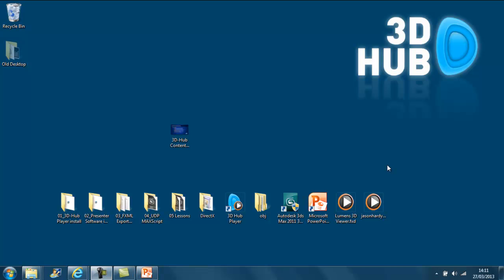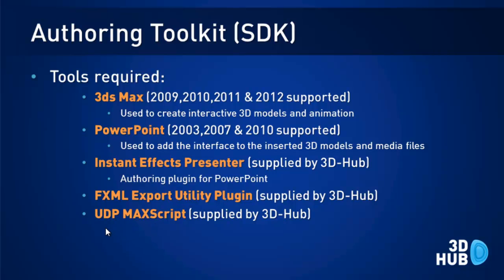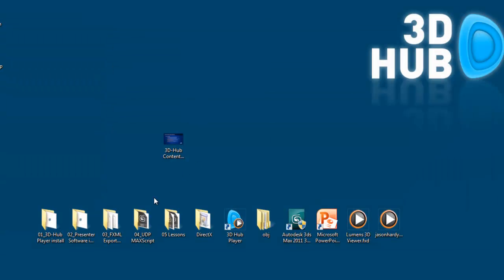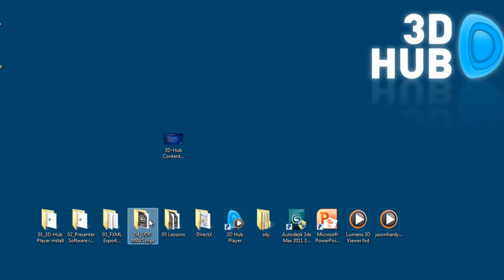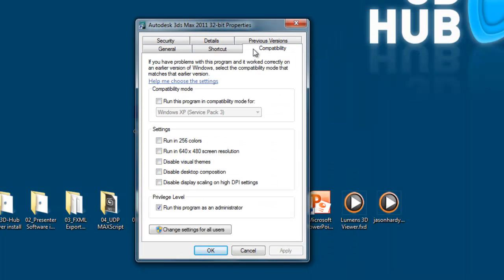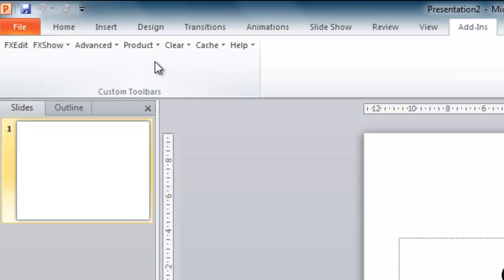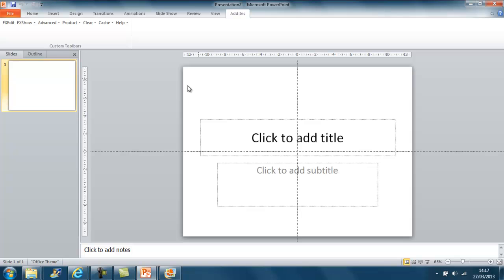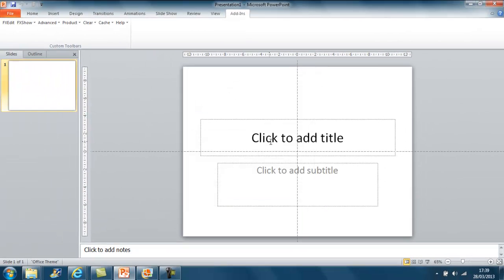3D-Hub content production - plugin installation and licensing - part 3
A video tutorial to explain the process of installing the plugins required to author content for 3D-hub Player.